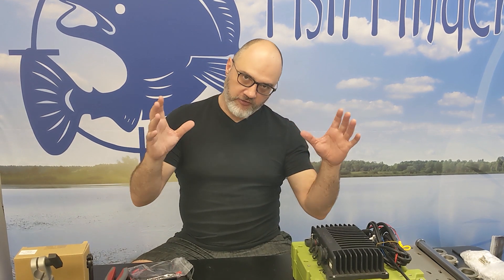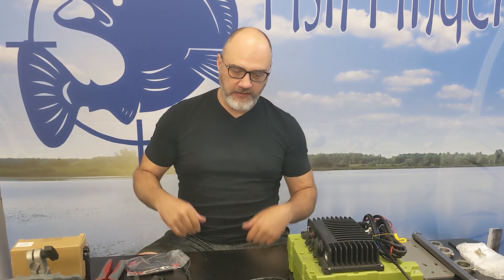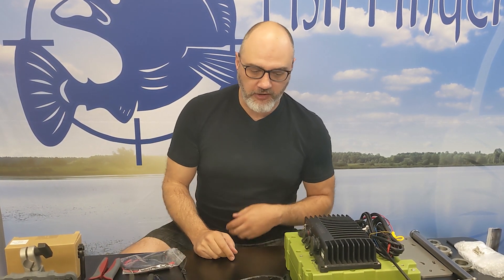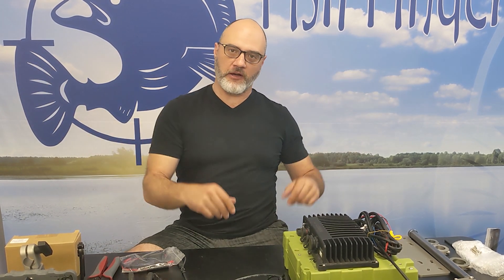Wiring your Garmin Livescope System with Fish Finder Mounts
In this video Wiring your Garmin Livescope System Fish Finder Mounts uses their 30ah Powercenter Livescope Shuttle to show how to route, connect and perform good wire crimping operations.